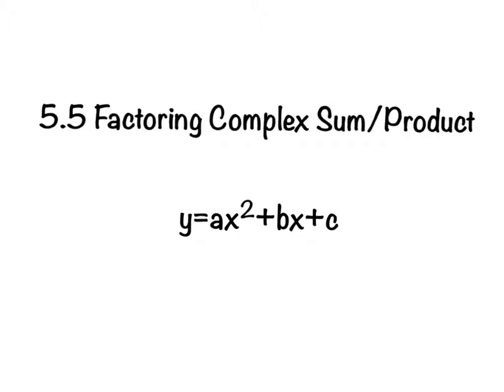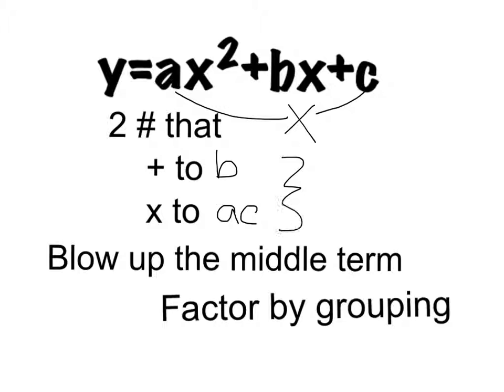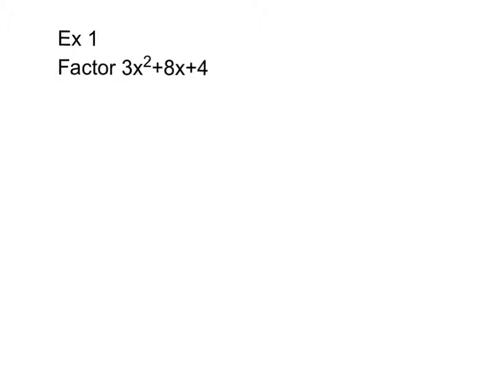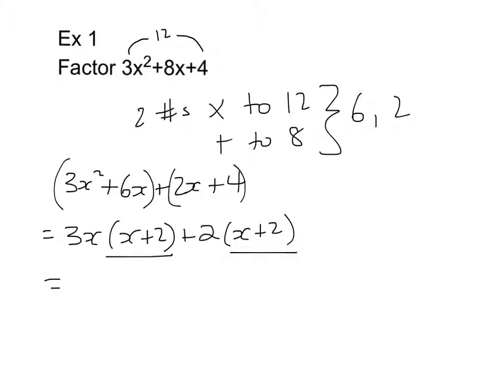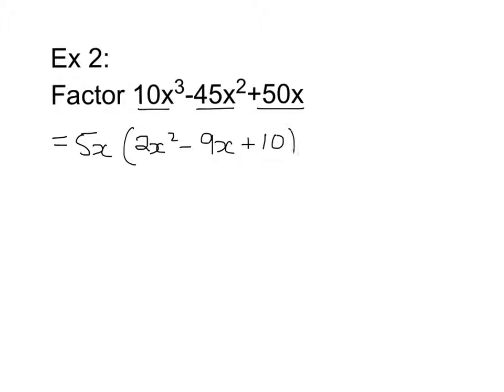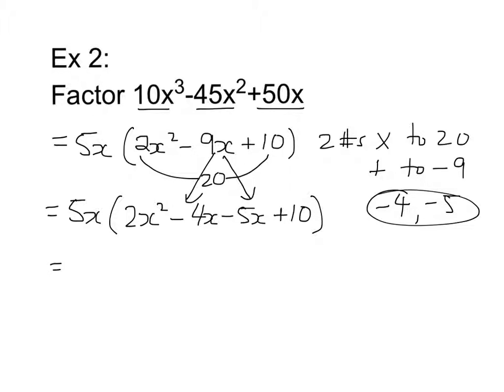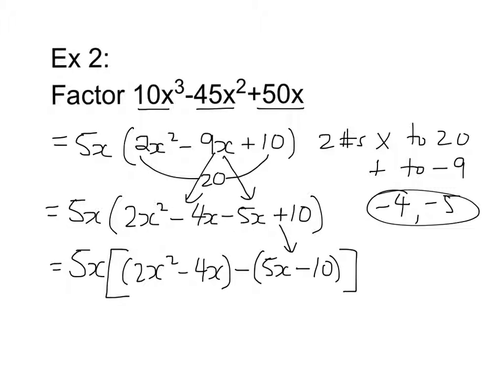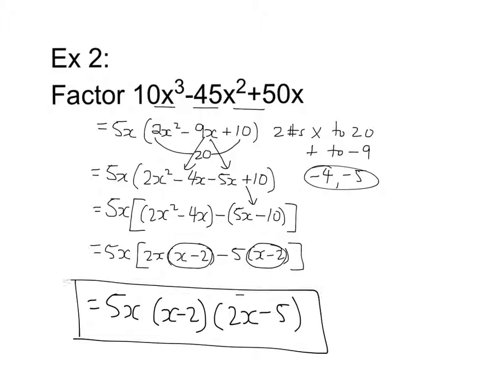5.5 factor complex sum and product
How to factor trinomials when the a value is any integer other than one.